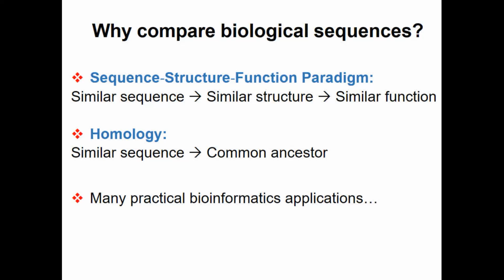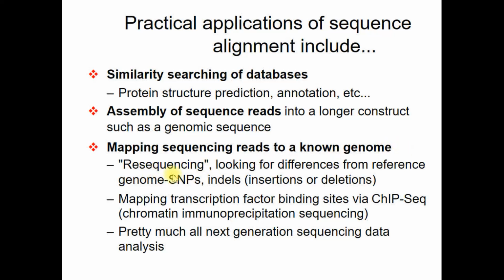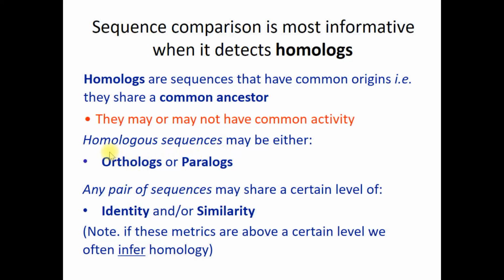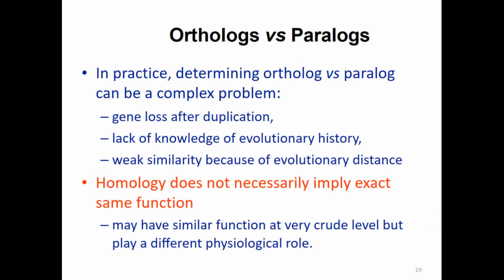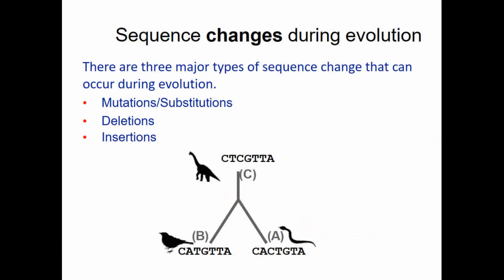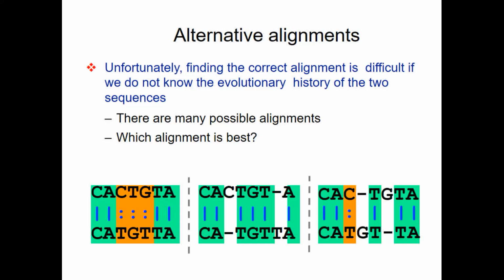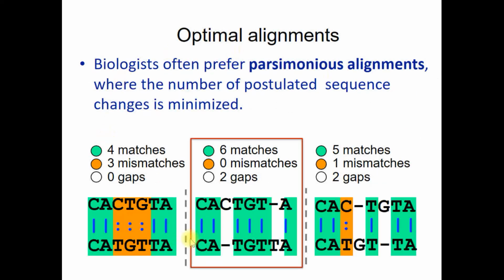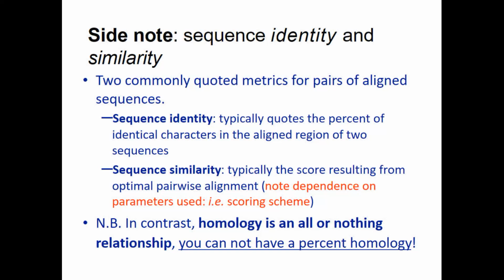Module3 Lec1 pairwise sequence alignment part1